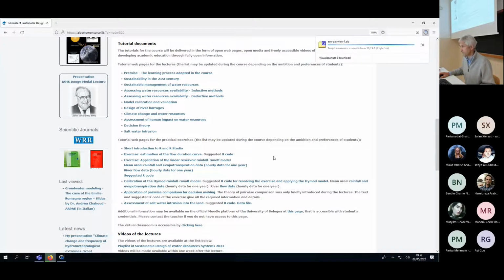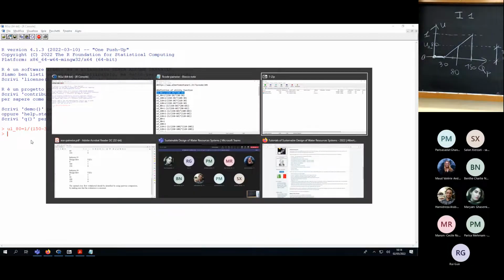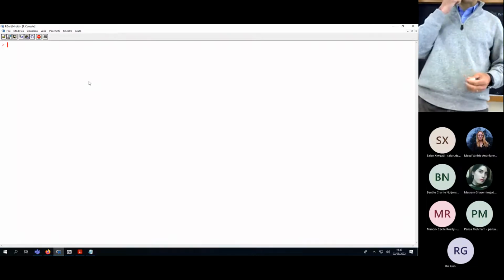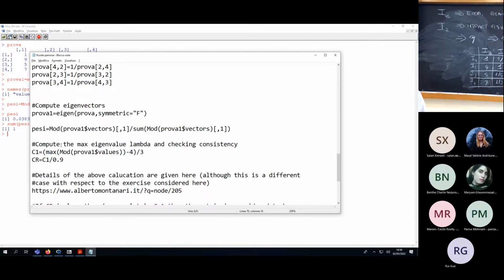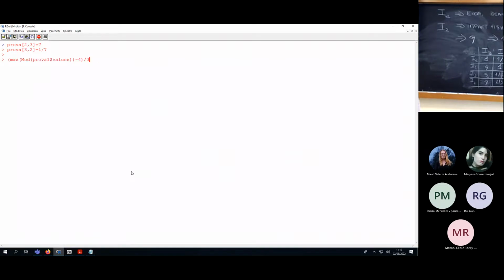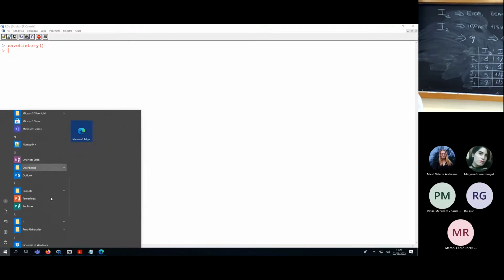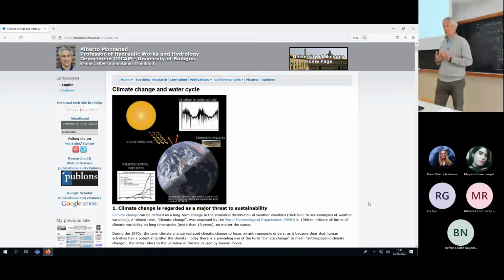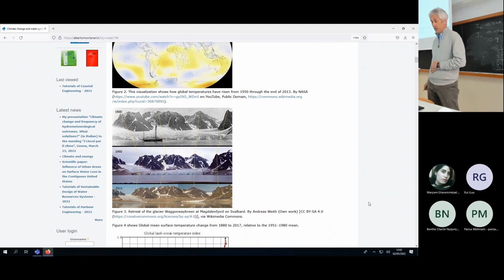Sustainable Design of Water Resources Systems, May 2nd, 2022